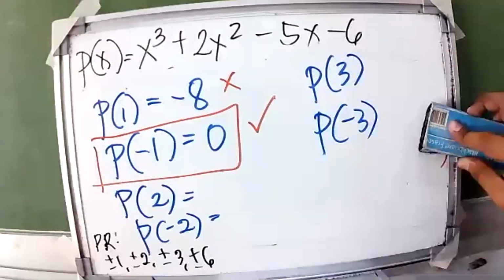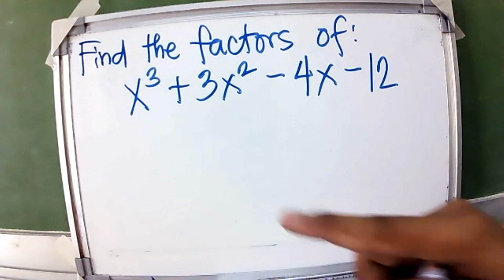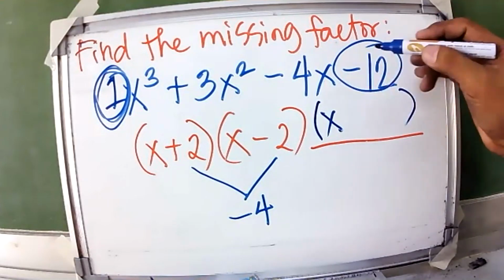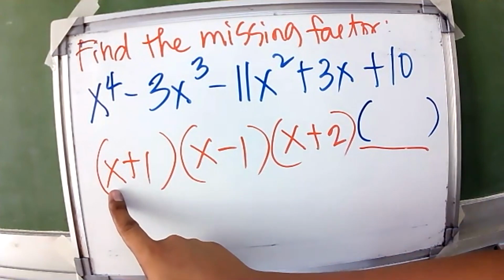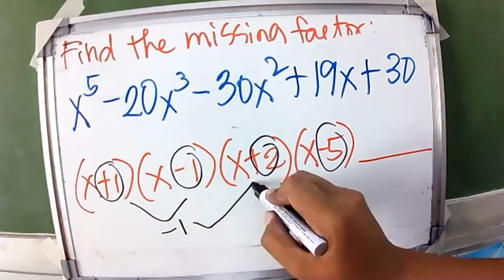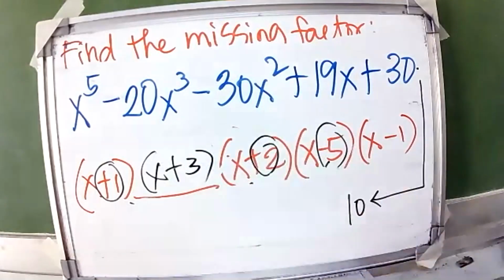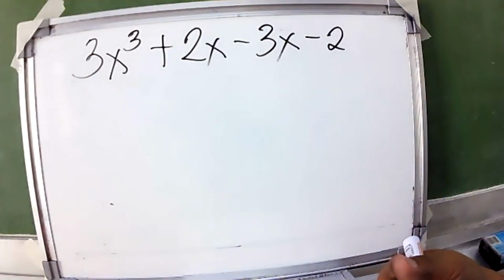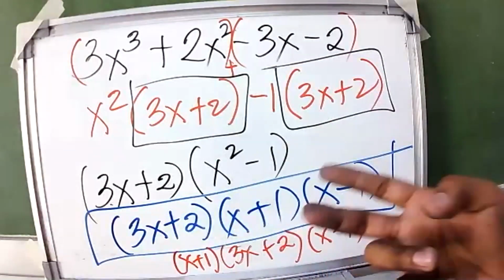Math 10 IVC No. 3 (9/18/20)